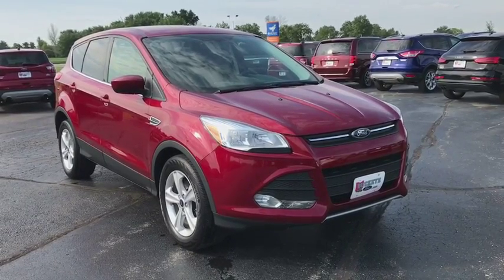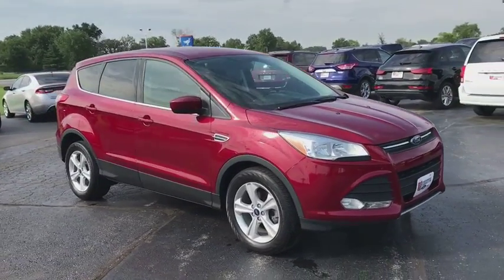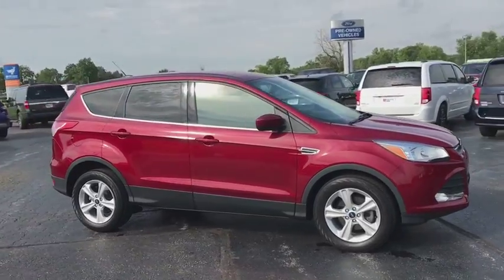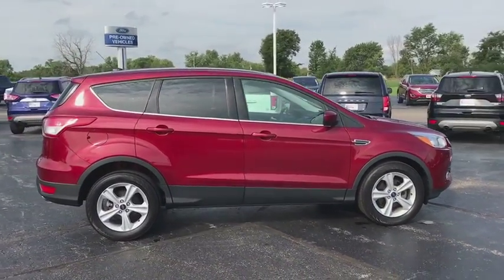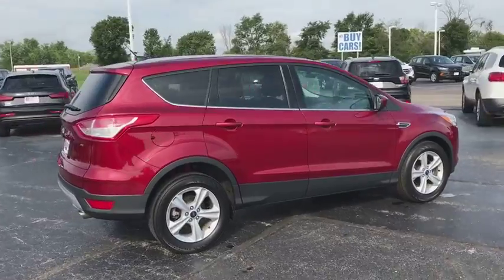2015 Ford Escape London, Springfield, Columbus, Dayton, Hilliard, OH P10809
Ruby Red Metallic Tinted Clearcoat U 2015 Ford Escape available in London, Ohio at Buckeye Ford. Servicing the Springfield, Columbus, Dayton, Hilliard, OH area.

Buckeye Ford
110 Us Highway 42